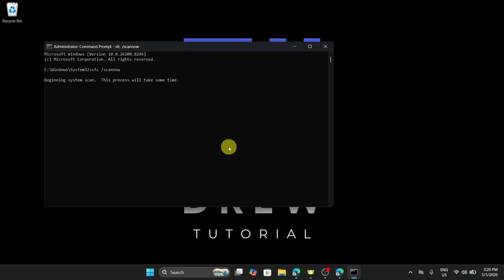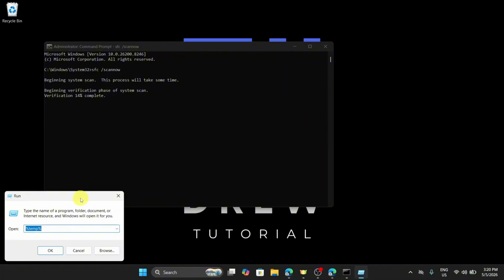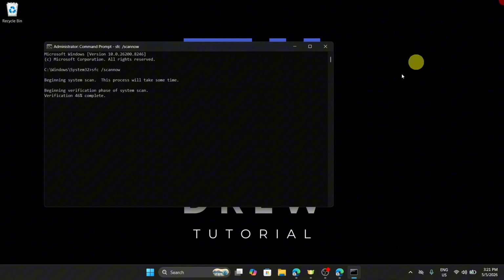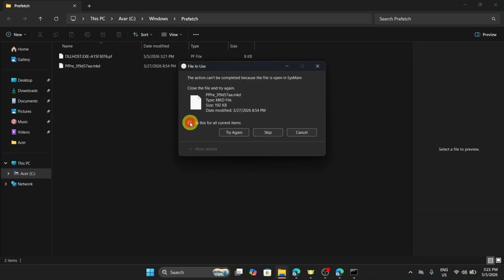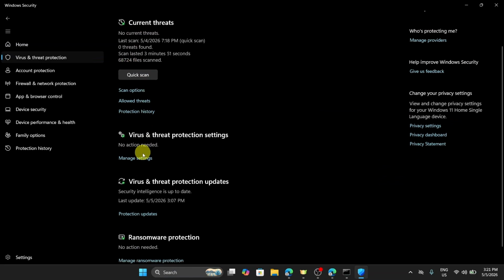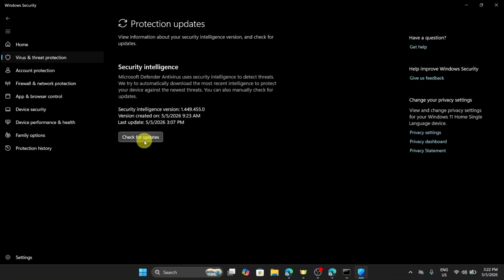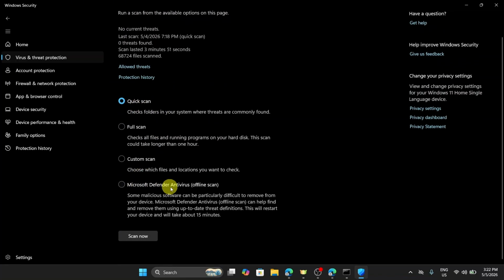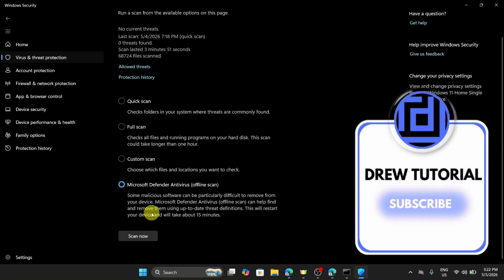How to Delete Malware Without Antivirus on Windows 11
How to delete malware from Windows 11 without antivirus software.

In this Drew Tutorial, I’ll show you how to remove malware from your Windows PC or laptop using built-in Windows Security tools. This beginner-friendly guide walks you through scanning your system, removing suspicious threats, and protecting your computer safely without installing third-party antivirus programs.

In this video, you’ll learn:

How to remove malware from Windows 11
How to scan your PC using Windows Security
How to clean malware without antivirus software
How to check for suspicious files and threats
How to keep your Windows PC protected

This method uses official Windows security features and safe built-in tools only.